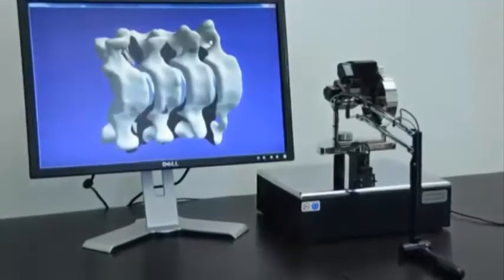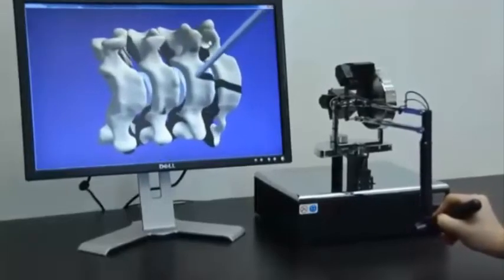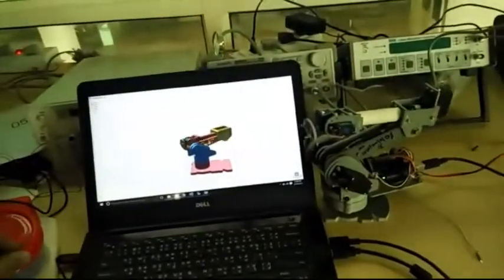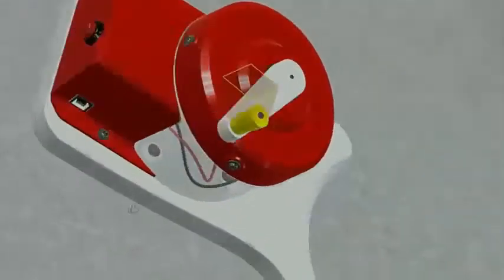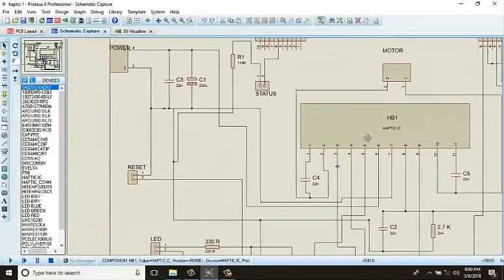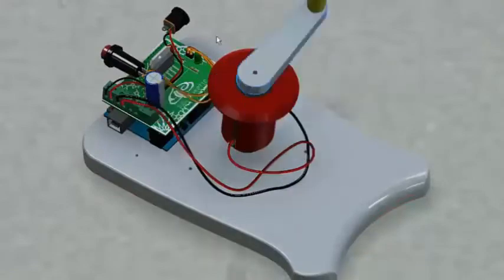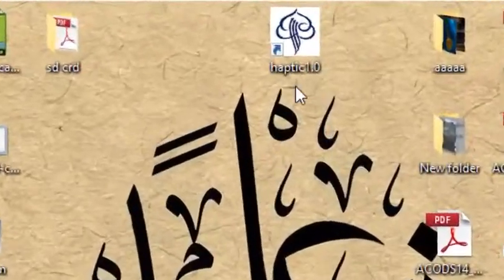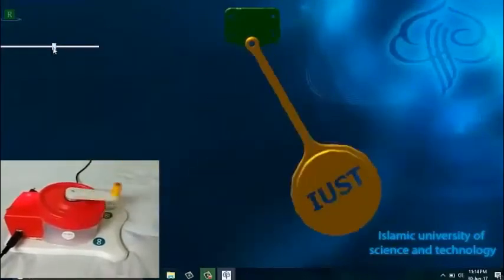Developing of modern technology at IUST ( Islamic university of science and technology)